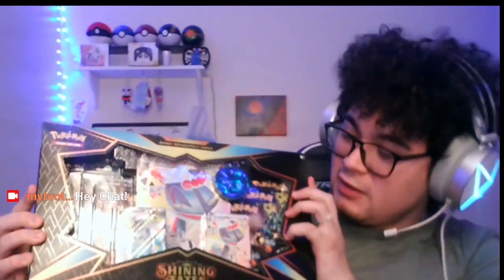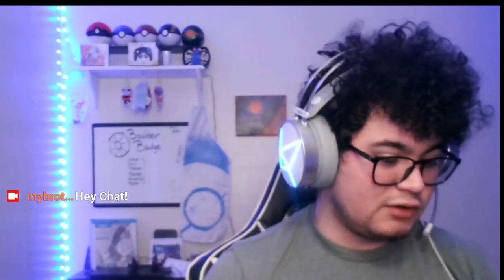Shining Fates opening final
Next shining fates opening, This Saturday at 7pm mountain time.

Would you like to see another card opening like this? Consider donating to help me out!